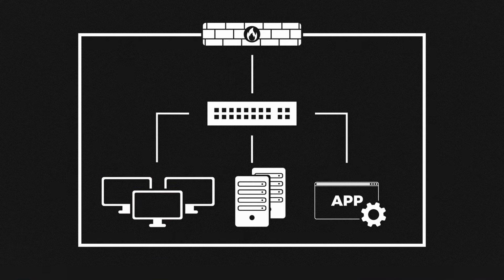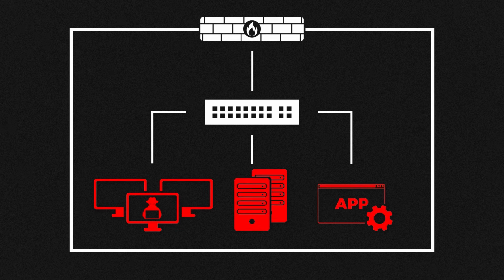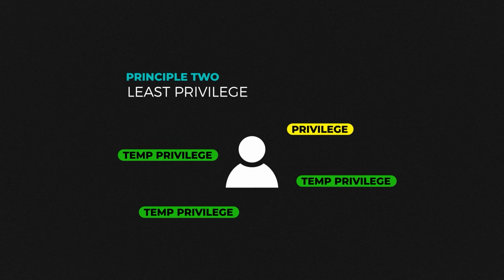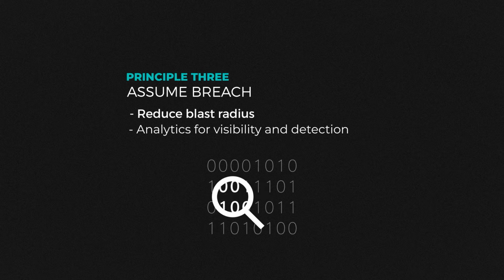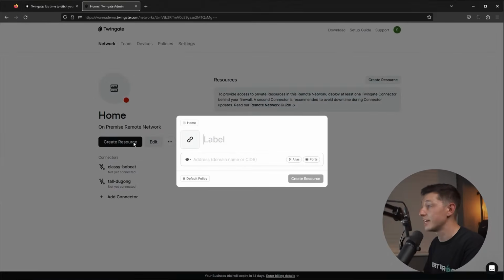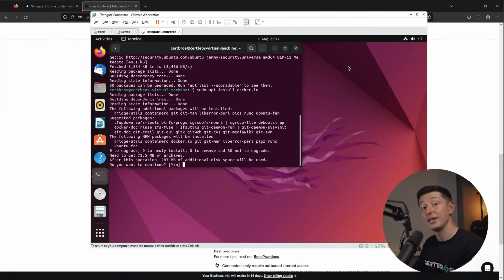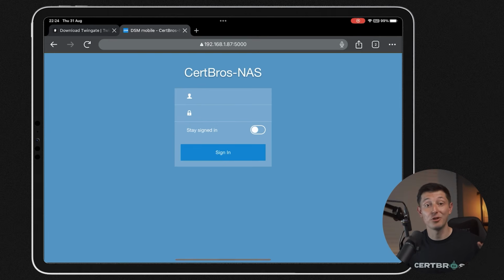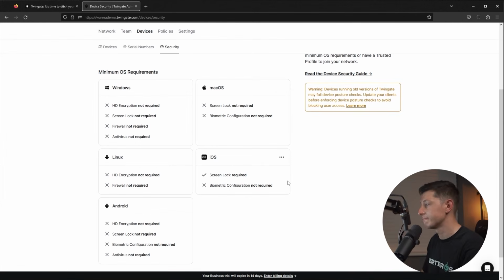Zero Trust Explained | Real World Example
Zero Trust is critical in protecting us from hackers and cybercrime in the modern world.

Zero Trust is a security concept or a framework.

The goal is to trust no one! Instead, we must continually authenticate, authorise, and assess every user and every device.

Zero Trust is achieved using a mixture of security policies and the right security tools.

To fully understand the problem Zero Trust solves, we need to look back a few years.

A traditional network uses the perimeter-based security model. Because all the devices are owned by the business, we can control them using group policy for configurations, and our firewalls control what traffic is allowed in and out.

We call this our trusted network because we control these devices.

Everything on the outside, which we don't control, is called the untrusted network.

This type of setup worked well for a long time, however, this idea of perimeter security has faced challenges in recent years.

Cloud computing and Web Apps
Most businesses are now using a combination of web applications and cloud computing services.
These applications and services can be accessed from anywhere, on any device.

Remote working
Users are not always in the physical office network.
Sometimes, they work from home, in a coffee shop, or any other public wifi.
How do we provide access to the resources the user needs while ensuring they are using a safe connection and they are, in fact, who they claim to be?

User-owned devices
Users are not always using company-owned devices.
Users may want to use their own phones, tablets or laptops to connect to corporate data and services. How do we ensure that these devices are free from malware and secure enough to access company resources?

Lateral attacks / breached perimeters
One of the biggest problems with perimeter-based security is something called lateral movement.
If an attacker can find just one weakness in the perimeter and get access, then the explicit trust gives the attacker access to the other resources within the network.

All of these problems have been gradually increasing in recent years.
However, the pandemic skyrocketed these, and it was clear that the traditional perimeter security approach could no longer protect this new way of working.

So, a new solution needed to be found, and this brings us to Zero Trust!

At its core, Zero Trust does exactly what it says on the tin. It removes all trust in users, devices, and networks. A phrase often used to describe this is "Never Trust, Always Verify".

It doesn't matter if you are sitting in a coffee shop, at home, or in the office behind company firewalls; you are treated exactly the same.

Now, the way to prove your innocence is to be verified. This is done based on several factors, including things like credentials, the device being used, and the location of the request.

The next principle is that of least privilege. Least privilege means only providing the minimum level of privilege needed to do a task.

As humans, we also want to be as helpful as possible, often giving much more access to users than needed or giving access temporarily and never actually removing it. This is a weakness, and attackers do take advantage of this.

The last principle of zero Trust we will discuss is Assume Breach. This means that we are not just trying to stop cyber attacks, but we assume the systems will be breached at some point, If they haven't already.

OK, so there we have it. Zero Trust is not a single tool or technology. Instead, it is a concept achieved by implementing security policies and tools that align with the core principle of 'never trust, always verify.

00:00 Into to Zero Trust
01:22 Perimeter-based security
04:23 Zero Trust Explained
09:34 Real World Example
20:43 Outro